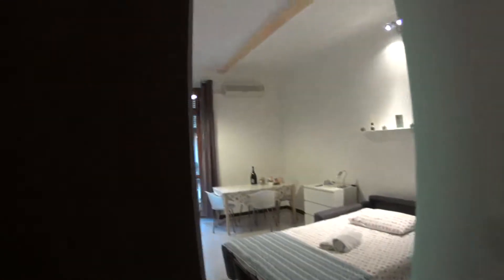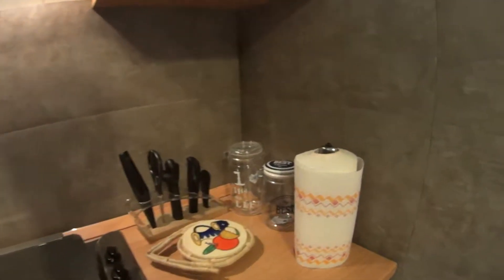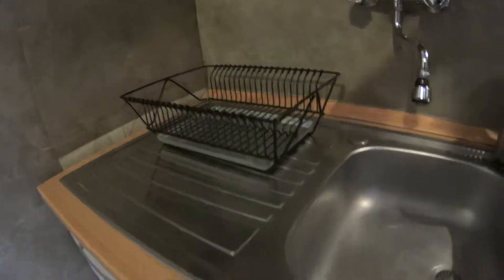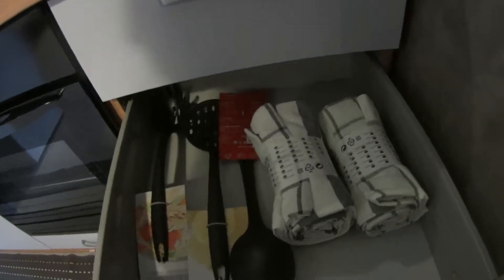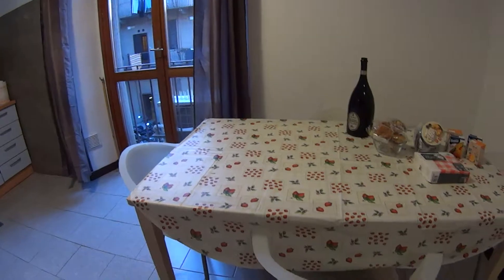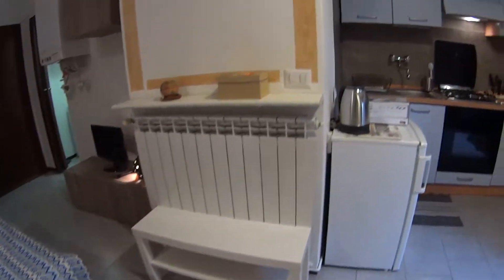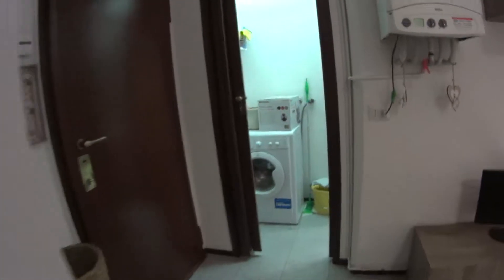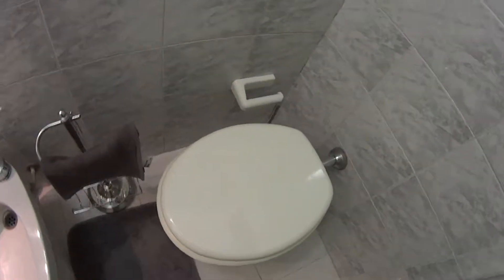Cosy studio apartment for rent in Niguarda, Milan - Spotahome (ref 267587)